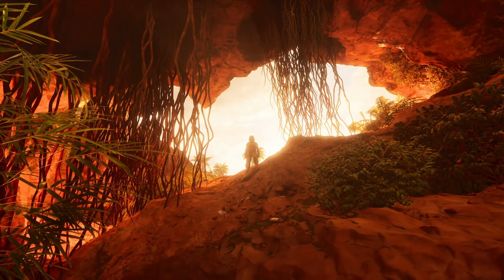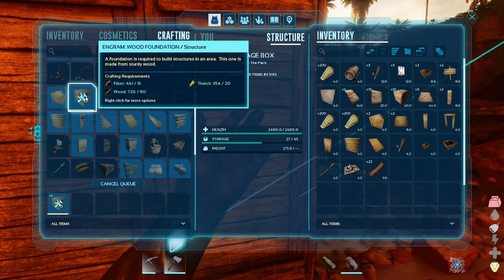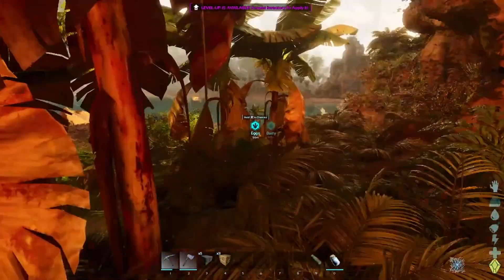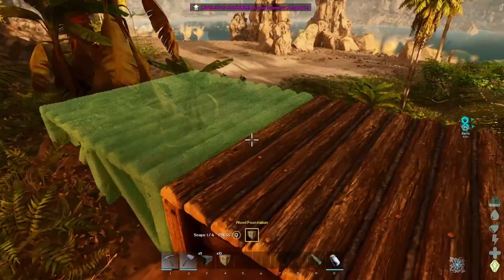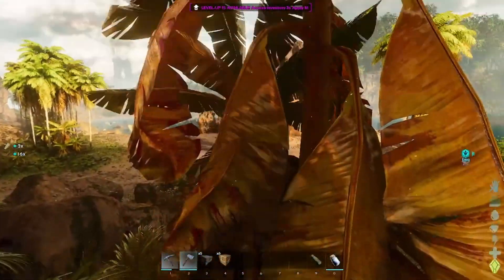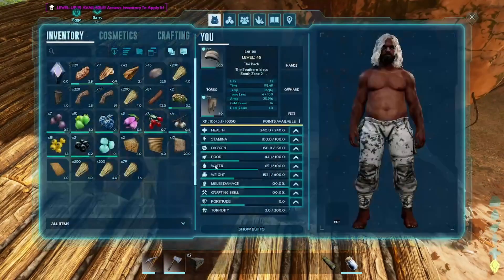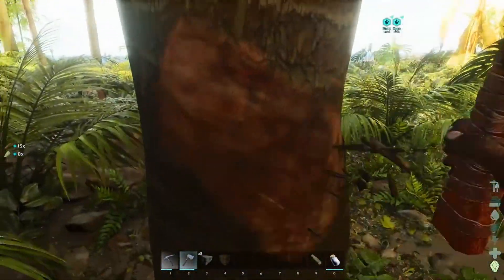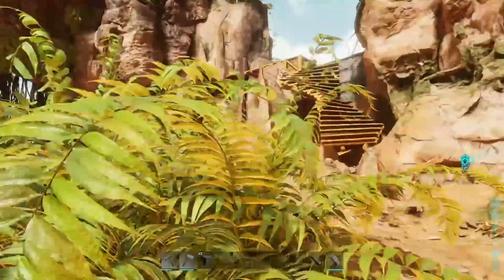Building my First House | ARK Survival Ascended [Ep-5]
ARK Survival Ascended the latest greatest dinosaur survival game lets you experience what it was like on the island when ARK Survival Evolved first came out. some bugs included.

Its about time we got familiar with the newly updated building features available to us in ARK Survival Ascended